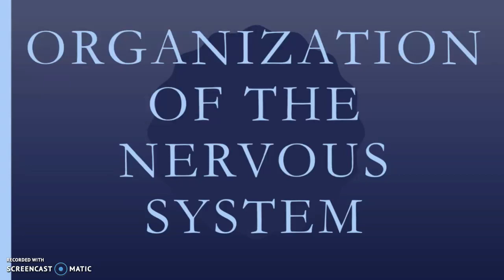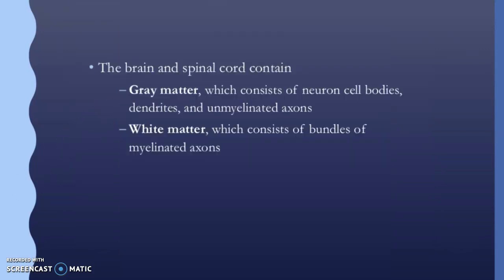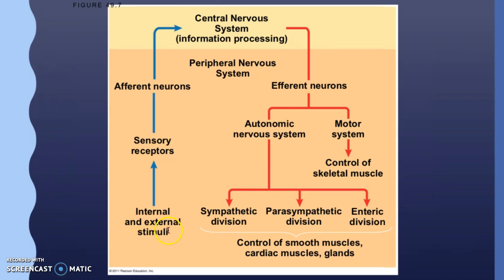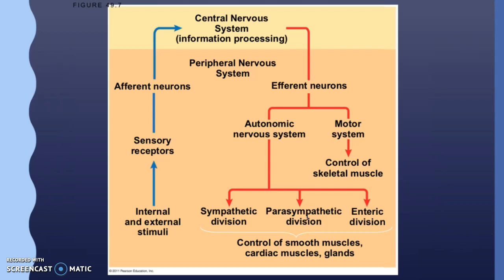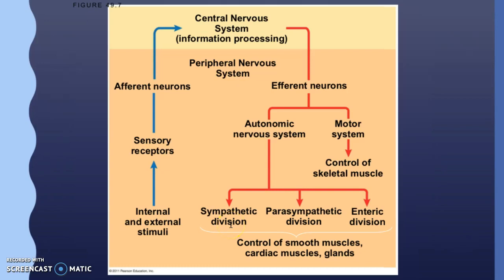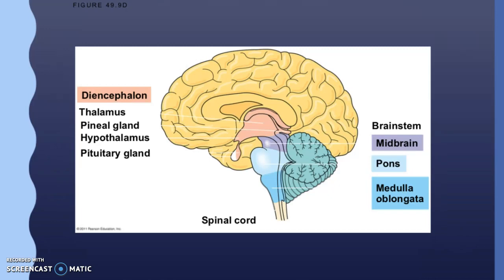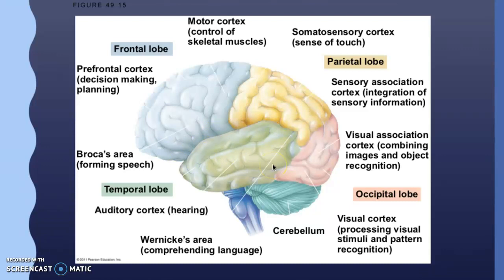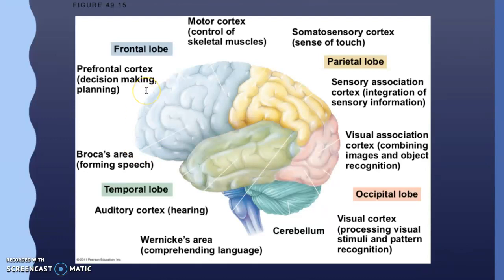Organization of the NS